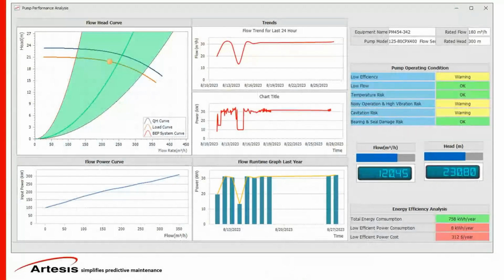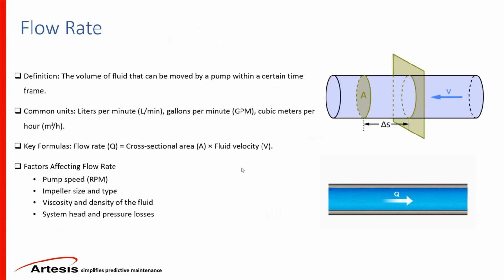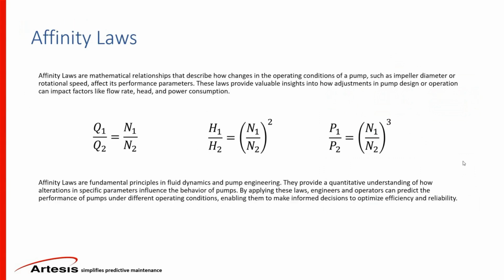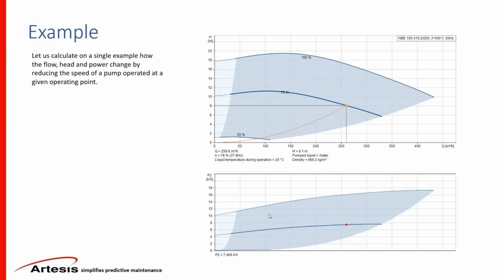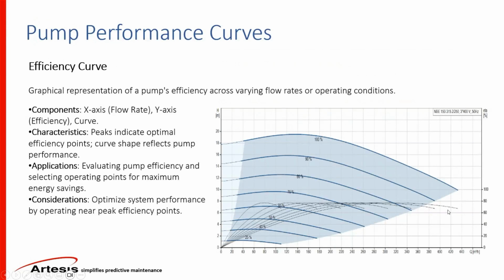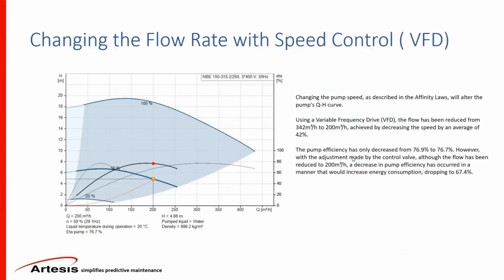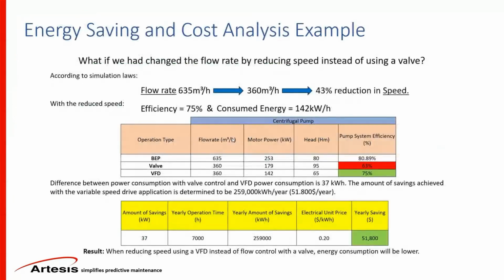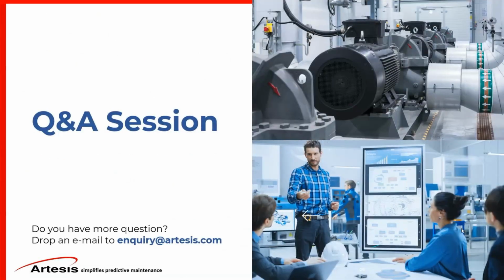Video Artesis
Önemli bir video